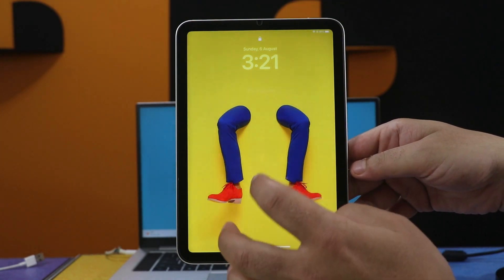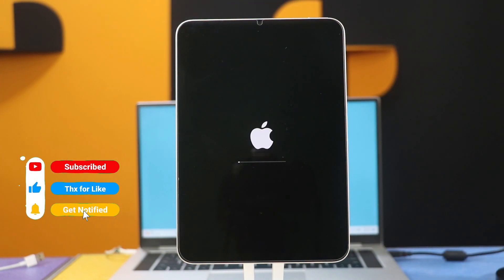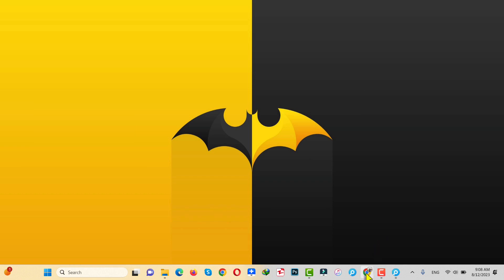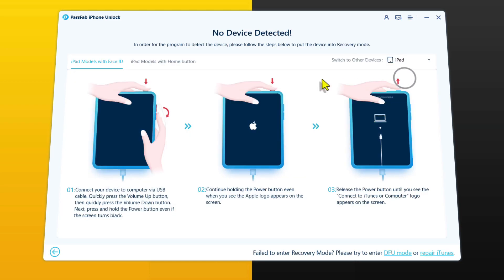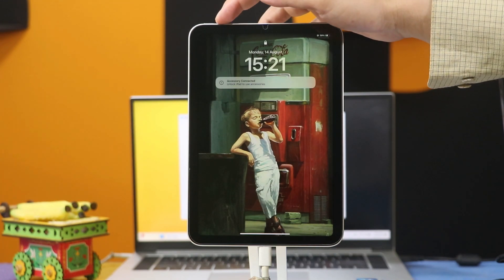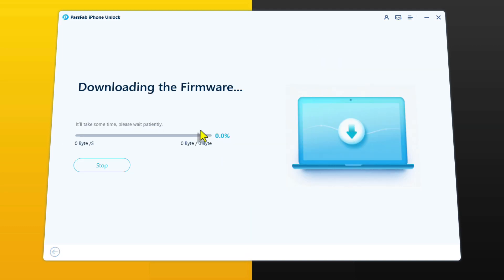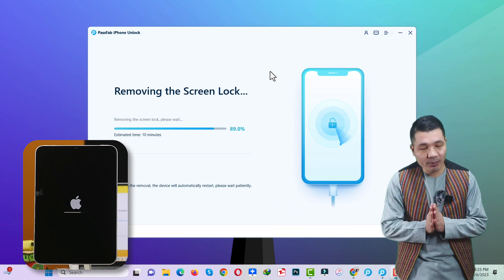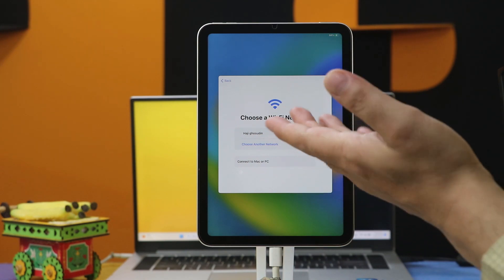🔓 Unlock Your iPad Without Passcode: Simple Step-by-Step Guide! 🔓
Are you locked out of your iPad because you forgot your passcode? Don't worry! In this video, we’ll show you how to unlock your iPad without a passcode using proven methods that are both effective and easy to follow. Whether you want to remove the passcode from your iPad or you’re looking for ways to unlock a disabled iPad, we’ve got you covered!

In this video, you will learn:

How to bypass your iPad passcode quickly and easily.
Methods to unlock your iPad without iTunes or a computer.
Tips for unlocking your iPad without losing data.
Join us as we provide a comprehensive guide on unlocking iPads without passcodes, ensuring you can regain access to your device in no time. Forgetting your iPad passcode can be frustrating, but with our iPad unlock solutions, you’ll be back to using your device in minutes!